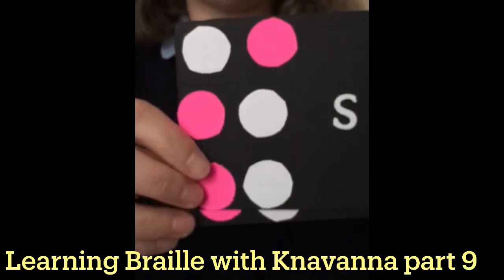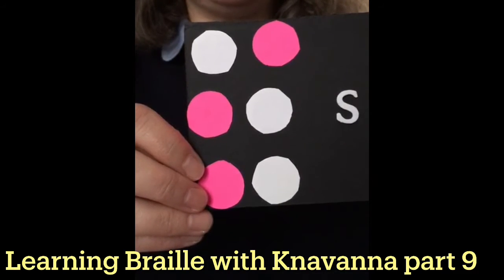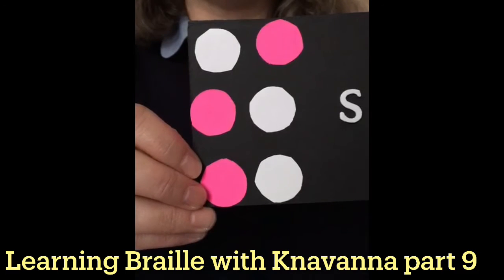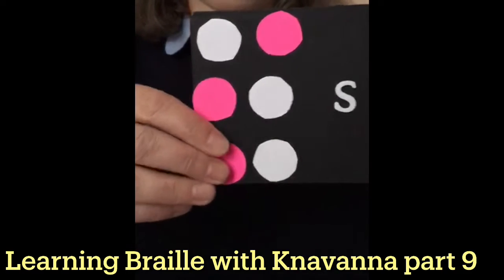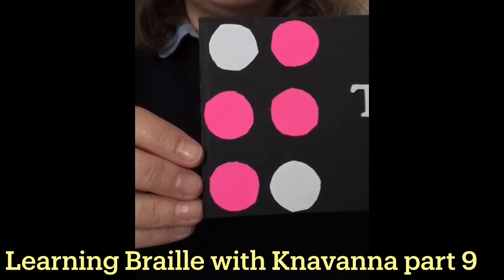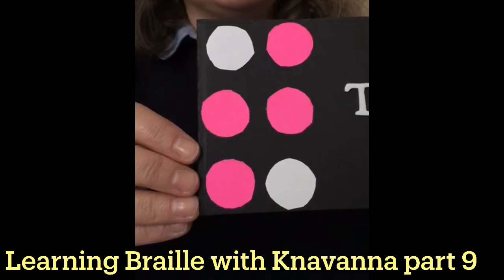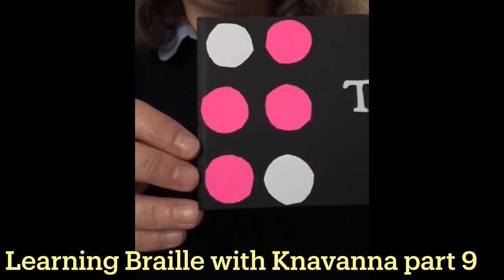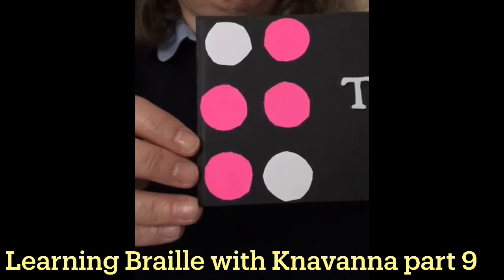Learning Braille with Knavanna part 9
Part 9  of 10 tutorials for beginners to learn Braille.
Braille is used by many visually impaired and blind people across the world for reading, Braille is a global code that all countries use.
Knavanna is visually impaired and has been reading braille for several years.
Open Sight Hampshire is an independent registered charity that provides support and services to Visually Impaired Children, Young People, Adults and their Families across Hampshire UK.
We rely on kind donations and gifts in Wills to enable us to continue our vital work to our visually impaired community, helping to make a difference to peoples lives.